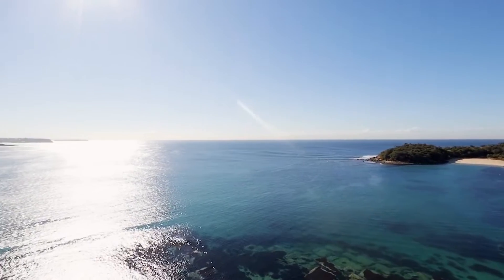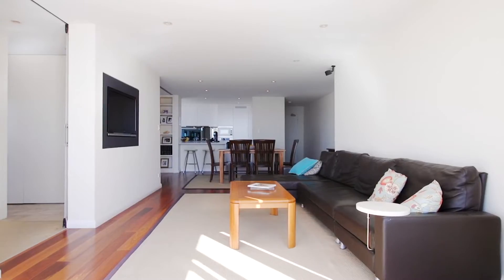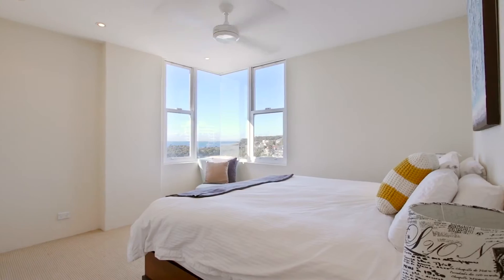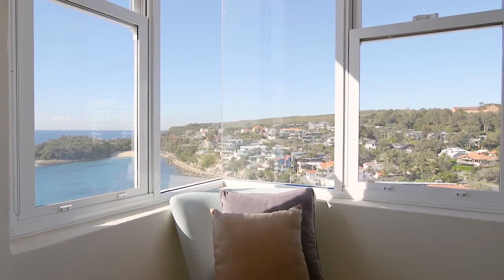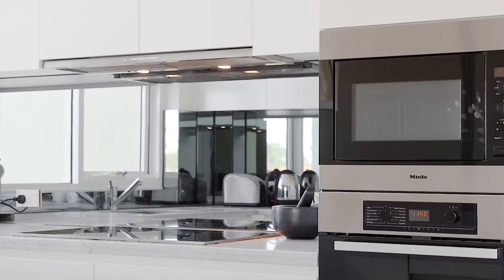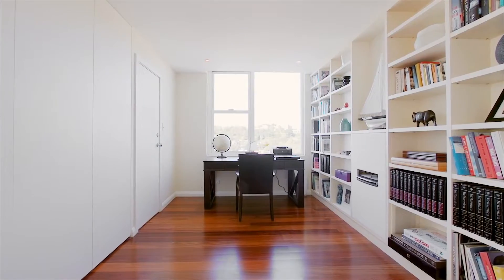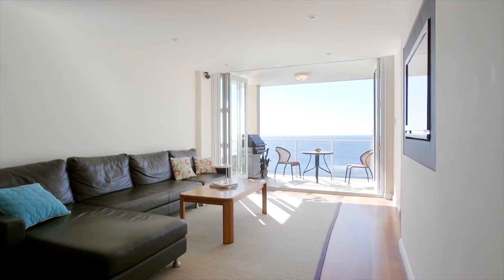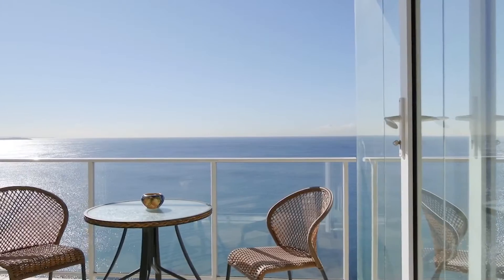24/122 Bower Street, Manly